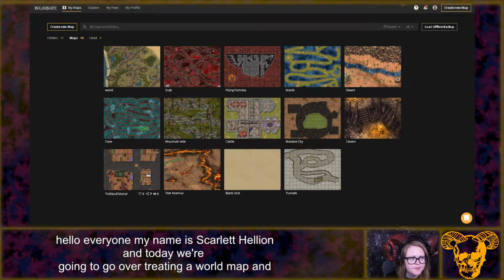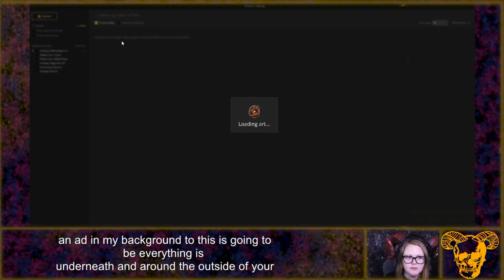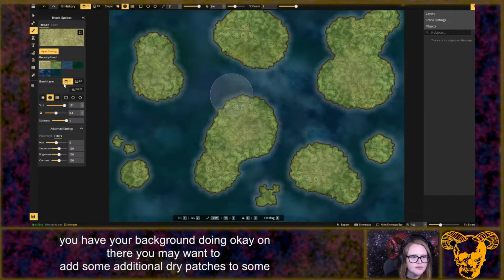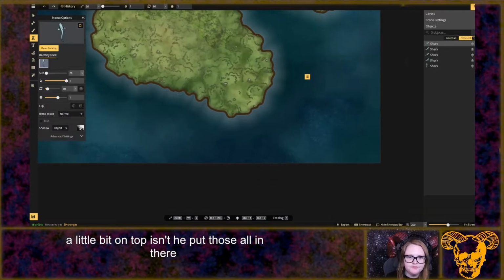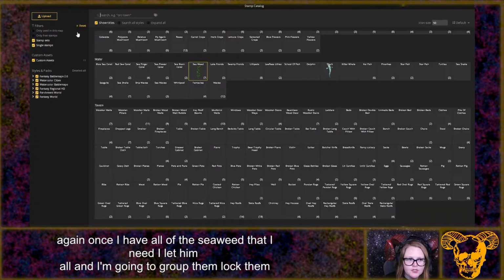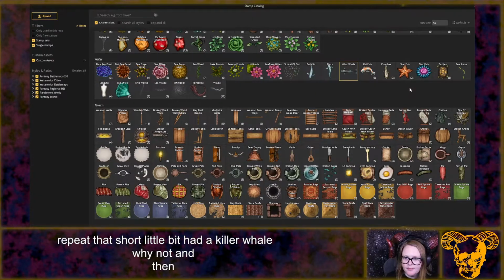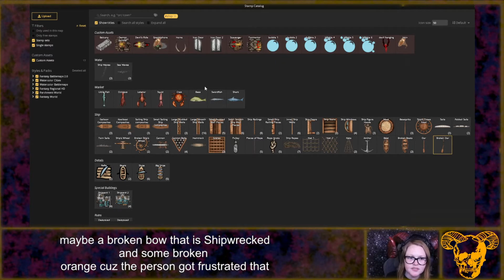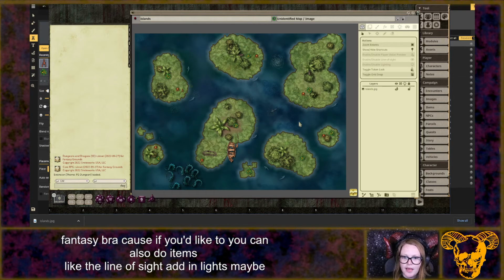How To Make A World Map in Inkarnate and Load in Fantasy Grounds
This tutorial video is all about how to create a detailed map in Inkarnate and load it in Fantasy Grounds.  This video covers how to use backgrounds, foregrounds, and stamps to make a detailed sea based battlemap.

I am using the $25/yr subscription for Inkarnate, and have a lifetime license for Fantasy Grounds Unity.